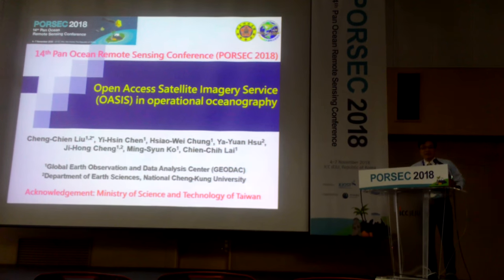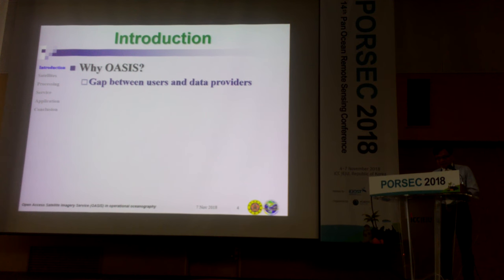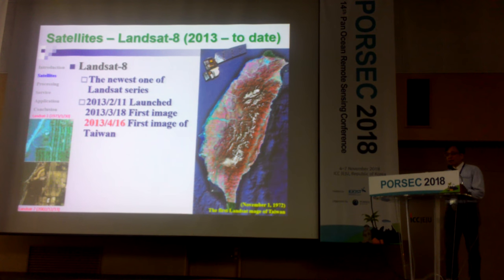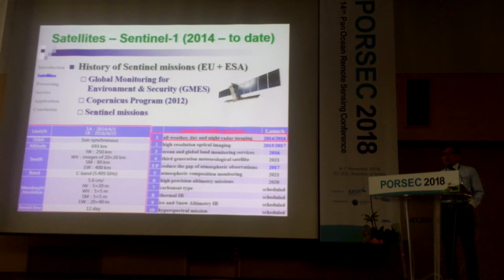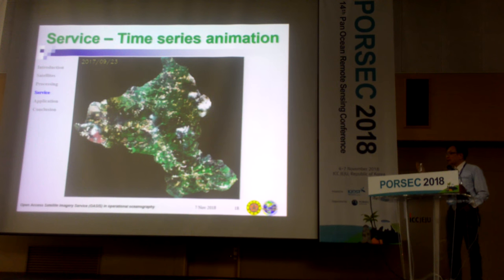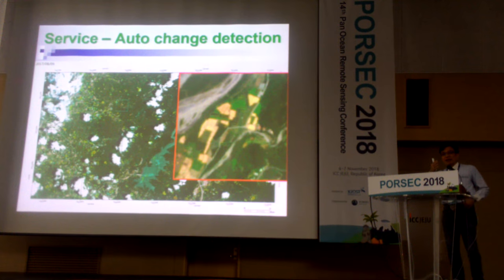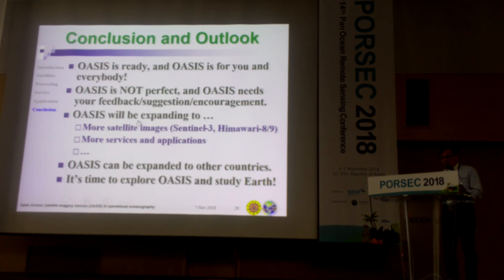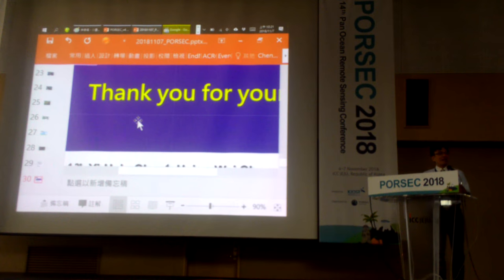20181107 PORSEC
Presented in the 14th Pan Ocean Remote Sensing Conference (PORSEC 2018), Jeju island, Republic of Korea, 4-7 November 2018.

Open Access Satellite Imagery Service (OASIS) in operational oceanography

Cheng-Chien Liu1,2*, Yi-Hsin Chen1, Hsiao-Wei Chung1, Ya-Yuan Hsu2, Ji-Hong Cheng1,3, Ming-Syun Ko1, Chien-Chih Lai1
1 Global Earth Observation and Data Analysis Centre, National Cheng Kung University, Taiwan ROC
2 Department of Earth Sciences, National Cheng Kung University, Taiwan ROC
3 Department of Computer Science and Information Engineering, National Cheng Kung University, Taiwan ROC

Earth operates as a dynamic system. Man-made satellites orbiting around the earth not only overcome the barrier of time and space but also provide a significant source of earth observing. Nevertheless, the process of setting up, testing, launching, and operating satellites is a space science that capital remains highly concentrated and many technologies remain critical. It generally costs much to get satellite imagery, which restrains scientific research and reduces the advantage of satellite remote sensing. Open Access Satellite Imagery Service (OASIS) is an innovative service provided by the Global Earth Observation and Data Analysis Center (GEODAC), National Cheng Kung University. The establishment of OASIS not only breaks through the restriction of satellite imagery resources, but also grasps the trend of open data, supporting related applications and studies in Taiwan. OASIS has stably handled and freely provides satellites images including GOCI (8 pictures per day, a picture per hour, 500m resolution, band 8, since 2011), Landsate-8 (a picture every 16 days, 15m resolution, band 11, since 2013), Sentinel-2A/B (a picture every 5 days, 10m resolution, band 12, since 2017), Sentinel-1A/B. This paper reports four value-added products of OASIS in operational oceanography
1. Sea surface current: With the capability of screening the entire archive, users are able to select their ROI, browse any GOCI hourly data at full-spatiotemporal-resolution, and identify the space and time slots that tend to produce more reliable surface currents. OASIS-GOCI facilitates the general public to explore more possible applications by displaying the GOCI hourly data in sequence of time.
2. Time series animation: The most effective way to grasp the changes of a certain area is to compare time series animation of a specific area. Users can use the value-added services provided by OASIS to set the area of interest. OASIS will automatically generate the time series animation of Landsat-8 (a picture every 16 days, 15m resolution, since 2013) and Sentinel-2A/B (a picture every 5 days, 10m resolution, since 2017).
3. Automatic change detection: Detecting the variation of land use and land cover automatically is one of the main applications of satellite. The value-added service provided by OASIS uses the satellite images captured by Sentinel-2A/B that takes images of Taiwan every five days. Through reliable automatic change detection and massive geospatial data sharing, it can provide variation information rapidly and stably.
4. Ship activity monitoring: The capability of acquiring imagery at all weather conditions makes the spaceborne radar imagery an ideal source of remote sensing data to monitor ship activity. The locations of all ships in the vicinity of Taiwan are pinpointed from Sentinel-1A/B imagery. The data can be compared to the archive of Automatic Identification System to identify those un-reported ships. By relating the locations of the same ship from the archive to the objects revealed in Sentinel-1A/B imagery, we are able to establish a database of ships in the vicinity of Taiwan and identify the ships from the radar imagery, in an active and automatic fashion.